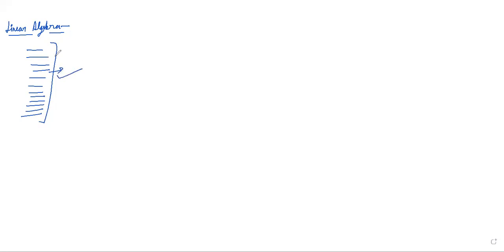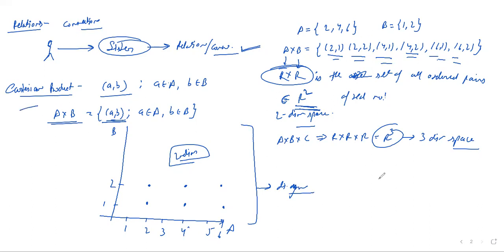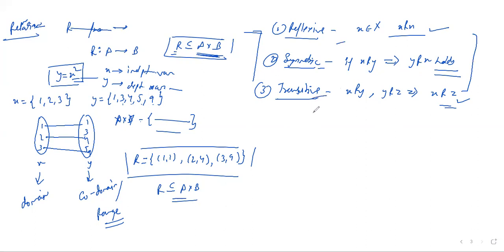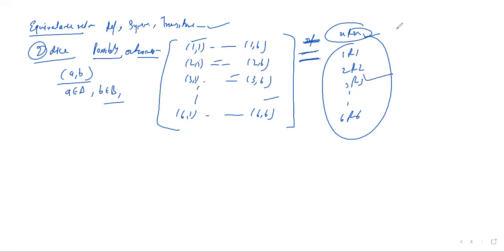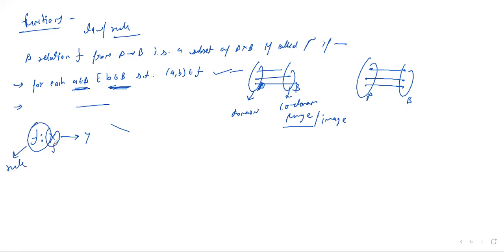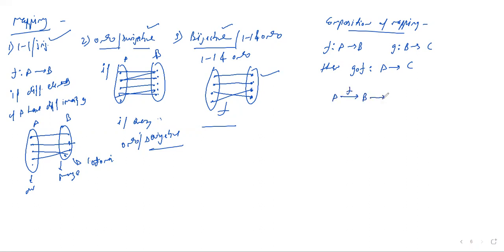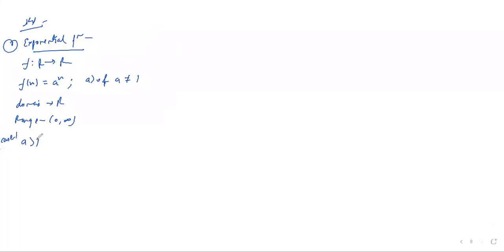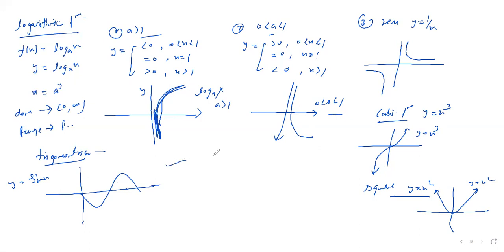Lecture 1: Linear Algebra: Basics of Relation and Functions